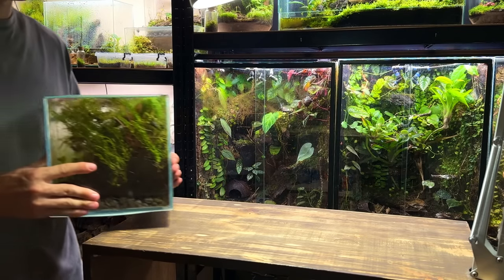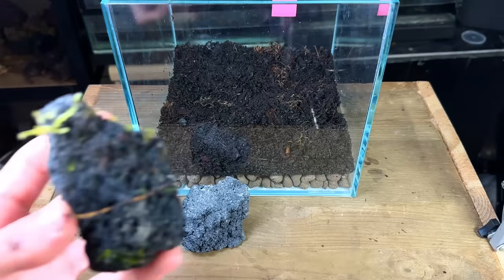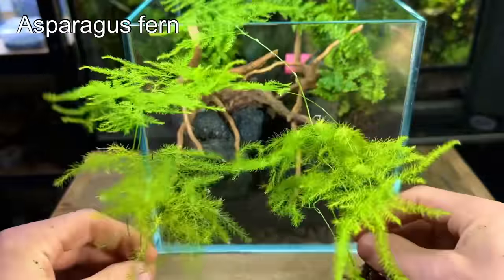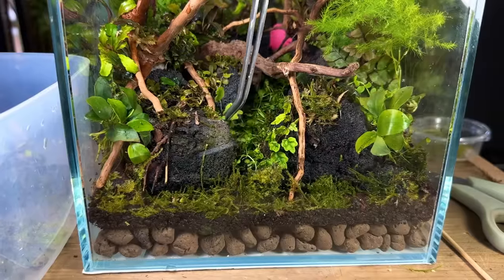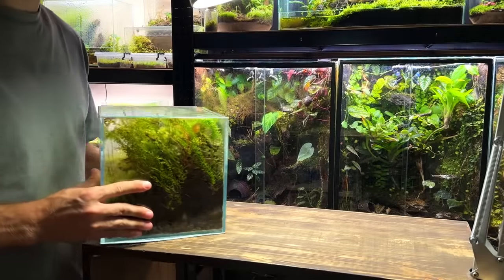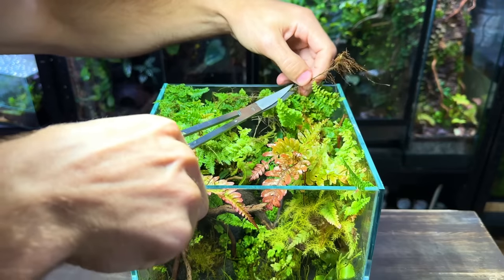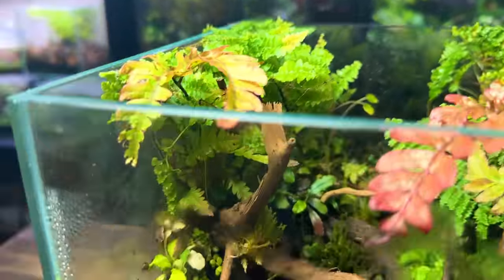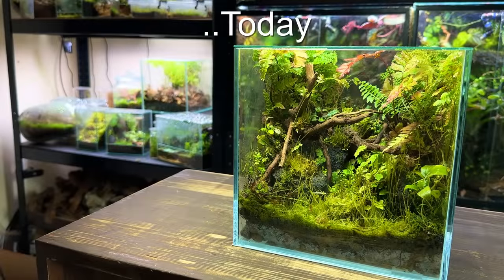180 Days Ago I Made an Ecosystem.. This Happened!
In this video I’ll be showing how to make a mini terrarium ecosystem & showing you how it has evolved over the past 6 months! Terrariums are a great way of bringing a snippet of nature indoors, if you haven’t tried making one yet, I highly suggest you do!

Cube tank
Window screen mesh
Lava rock
Display light
Terrarium tweezers

Cube tank
Window screen mesh

Plants:
Boston fern
Asparagus fern
Tricolour fern
Coral moss
Christmas moss
Begonia sp